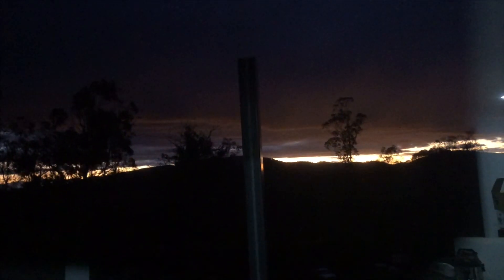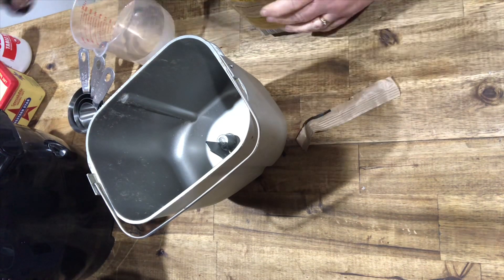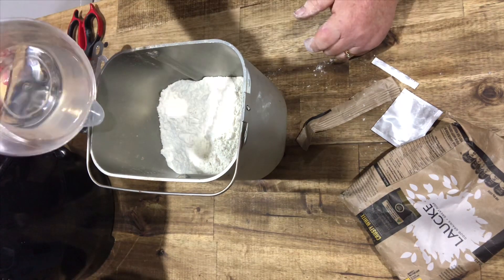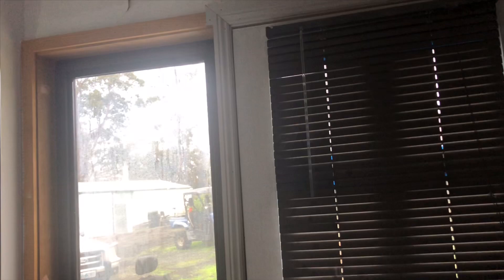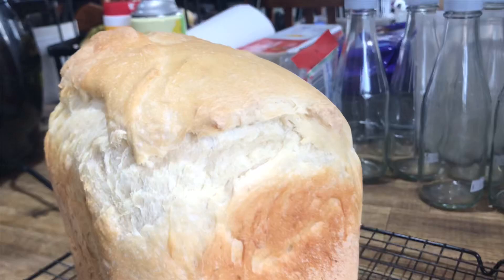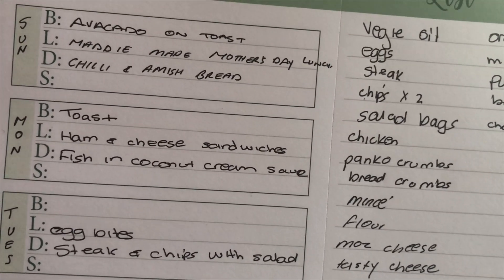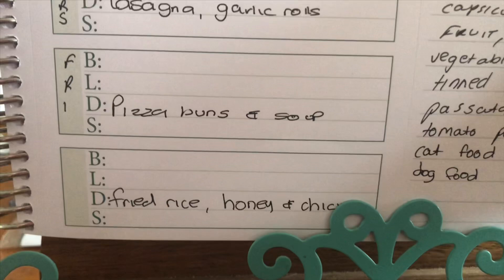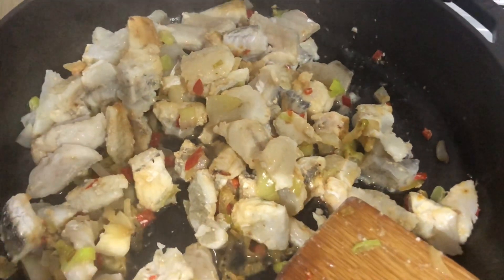REAL LIFE DAILY ~ A LITTLE OF EVERYTHING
Spend a little time with me. You see a little of everything I’ve been up to over the past few days.